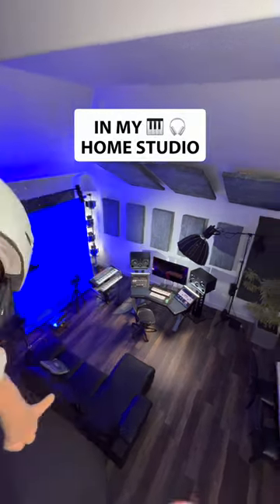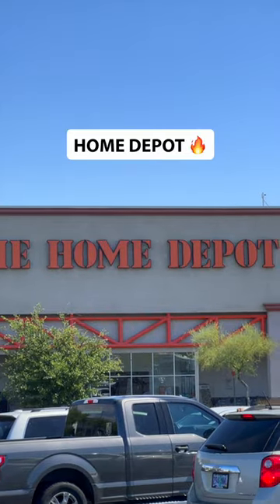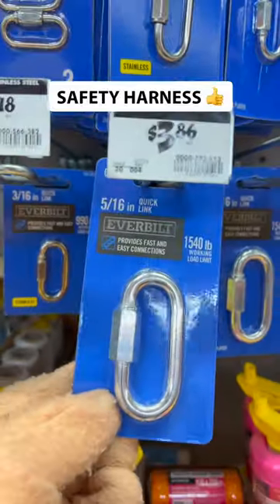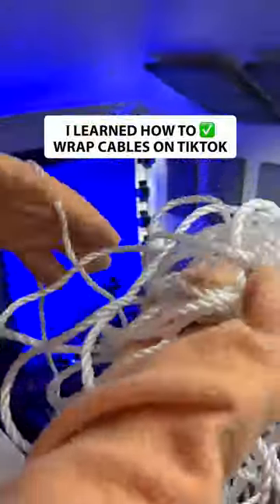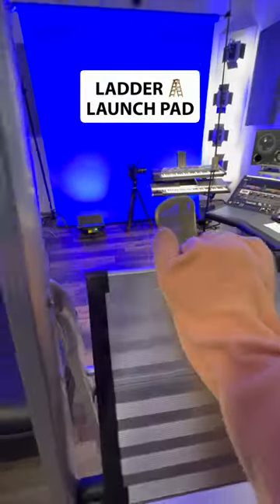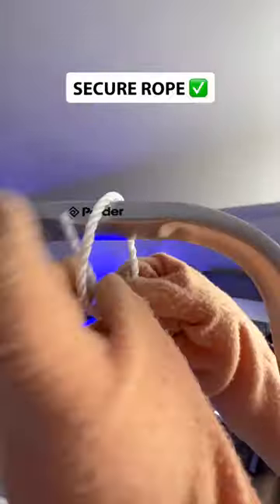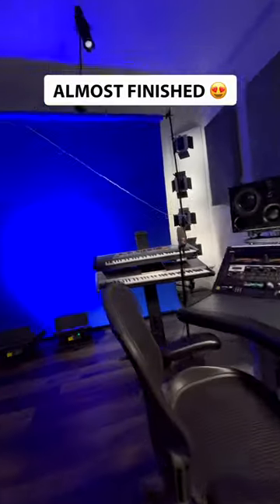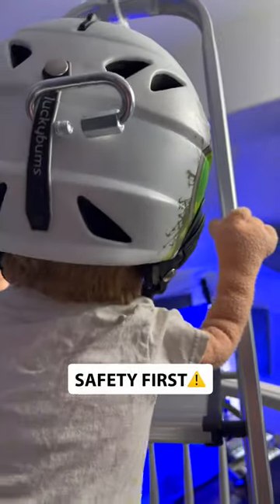Building a ZIPLINE in my HOME STUDIO 😂🔥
Reid Stefan Building a ZIPLINE in HOME STUDIO